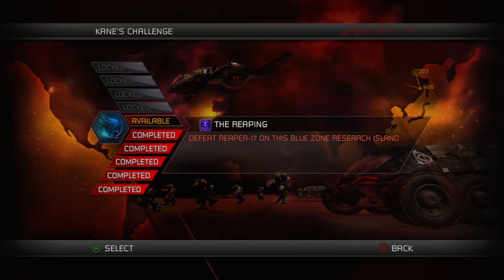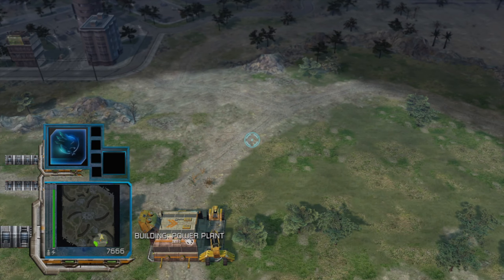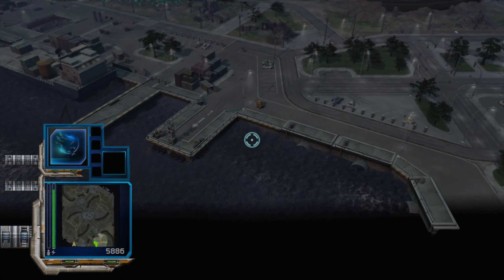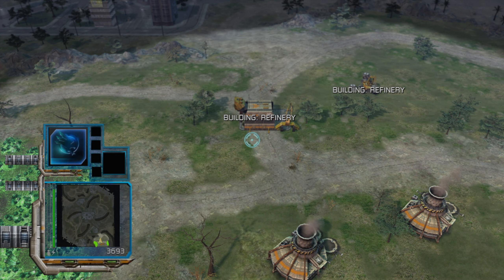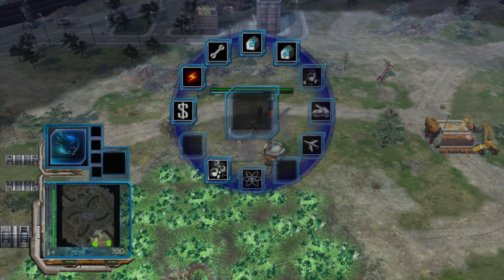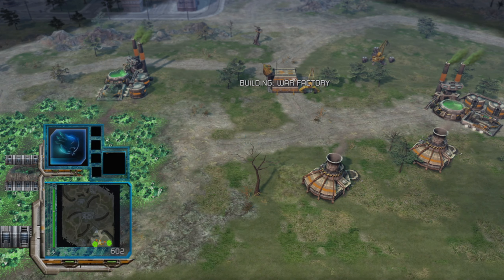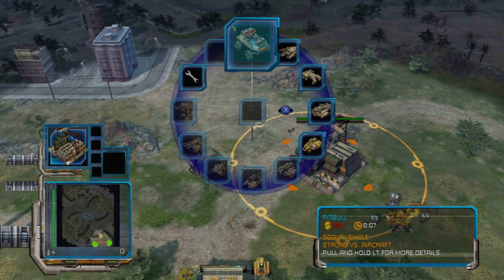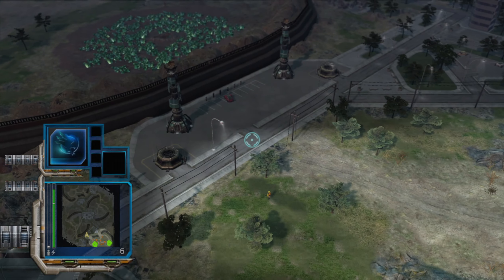Kane's Challenge: GDI 6 | Let's Play Command & Conquer 3: Kane's Wrath (Xbox 360) #19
Don't fear the reaper.

Command & Conquer 3: Kane's Wrath is an expansion for Command & Conquer 3: Tiberium Wars. It was developed by EA Los Angeles and BreakAway Games, and published by Electronic Arts. The Xbox 360 version of the game was released on June 23, 2008, about three months after its initial Windows release.

As the base, the Xbox 360 version of Command & Conquer 3: Kane's Wrath is largely identical to the Windows version. It does, however, introduce a command wheel for easier access to in-game menus, a design later copied by other games such as Halo Wars.

This version of the game lacks the World Conquest mode, but instead features Kane's Challenge. In Kane's Challenge, the player picks one of the game's nine factions to face all opposing armies on various skirmish maps, not unlike the General's Challenge from Command & Conquer: Generals - Zero Hour.

Like the base game, Command & Conquer 3: Kane's Wrath was received well, and again received slightly lower rating that the Windows version. The next Command & Conquer mainline entry, Command & Conquer: Red Alert 3, would also receive an Xbox release.